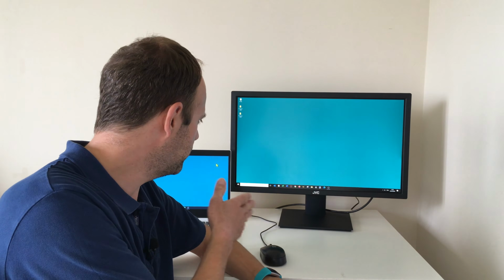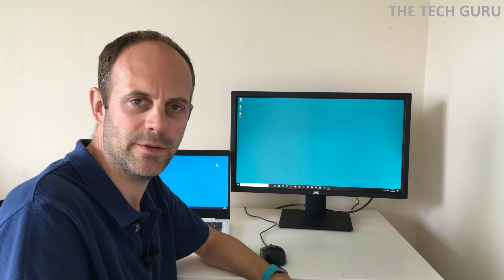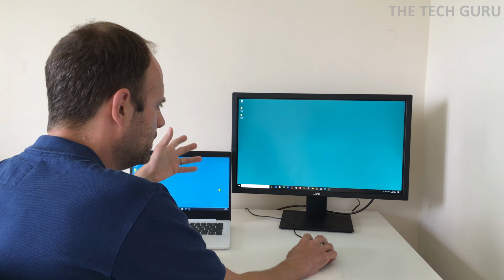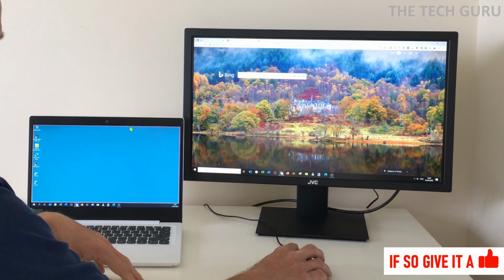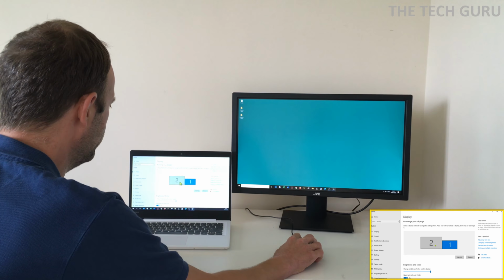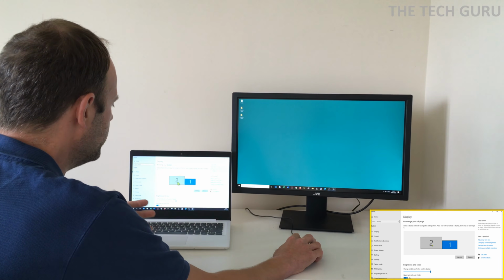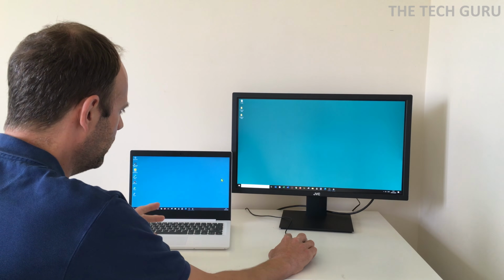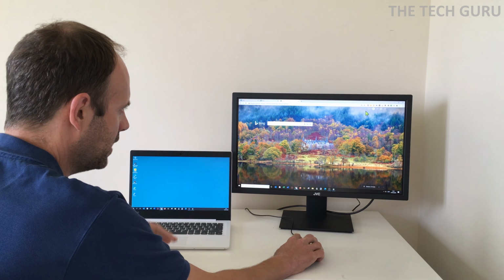How To Adjust Your 2nd Monitor From Left To Right In Windows 10 | FOR BETTER PRODUCTIVITY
How to adjust your 2nd monitor from left to right in Windows 10 - is what we look at in this video. This video also helps if you're looking at how to adjust a 2nd monitor from right to left.  Our video covers how to change Windows 10 display settings to enable you to virtually move your second external monitor from left to right  - this enables you to keep your monitor to the right and your laptop to the left as shown in video. No cabling changes are needed.  We guide you through the tutorial, step by step. It also works the other way where you can adjust 2nd Monitor from Right to Left.

A Lenovo Ideapad & JVC monitor were used in producing this video.

If your computer/PC screens are not set up correctly, it can make your workflow feel really awkward and can impact your productivity.

It is often asked - how do I change the side of my extended monitor?

I had this issue a few years back when I was setting up an external monitor - it was not set up correctly. So I made a few simple changes and it actually made a big difference in terms of my workflow and my productivity.

One of the biggest issues when the screens/monitors aren't set up correctly, in terms of their flow, from left to right (right to left) is, for example, the mouse and the pointer. You can't go on to the other screen logically anywhere along the right hand edge of the laptop monitor screen as shown in the video. In fact, some people on my channel have commented that they cannot get the mouse onto their other PC/computer 2nd external screen. This is normally to do with the set up of the displays. We show you how to fix the mouse cursor in a dual monitor setup to enable the smooth and logical flow across both monitors.  As shown in the video, any windows that we open on the laptop and then want to move on to the other 2nd screen (JVC Monitor) we have to move off the left of the laptop screen to get onto the external monitor which comes through on the right hand side of the second monitor screen -  from a workflow and productivity point of view, it's a nightmare!

So in order to rectify the issue, we have to adjust the second monitor from left to right in Windows 10 - as demonstrated in the video:-

1. Right click anywhere on desktop
2. Select 'Display Settings' from list
In our case - when the display page opens, it shows the Lenovo Ideapad 320s PC/Computer as the main monitor and monitor 1.  The external JVC monitor/display, monitor 2, is shown as being set on the left hand side, in terms of screen set up, which is why it's causing an issue in terms of the workflow across the screens. This can be easily rectified
4. Right click and hold on the monitor that you wish to rearrange your display for.  In our case, monitor 2.  The relevant monitor will be highlighted  - shown as blue in the video
5. Still holding the mouse button down, drag the monitor to the right hand side of monitor 1 as shown in video (or to left side if your set up is opposite to what were showing and the external monitor is on the left side)
6. Select apply to implement and save the changes.

Once the monitor has been adjusted from left to right, the workflow across screens and productivity is likely to be much improved. Using the screens together now feels more natural. It also makes moving open applications / windows between screens much better when multiple displays are extended.

How to adjust 2nd Monitor from Right to Left.

Some of the equipment used in making this video:
JVC External Monitor LT-24CM69BE

TheTechGuru purchased these products. We received no monetary compensation from any  companies to provide this video.

@The Tech Guru